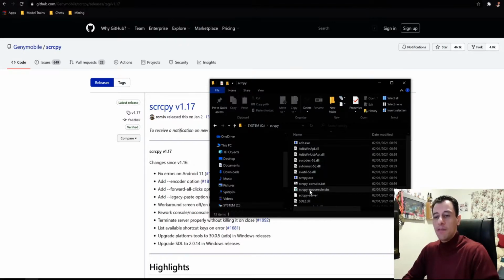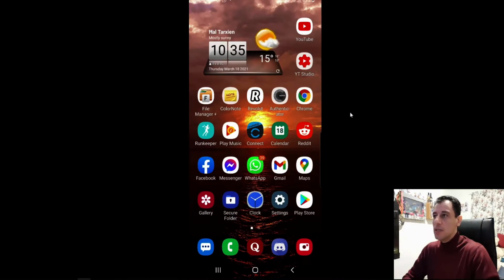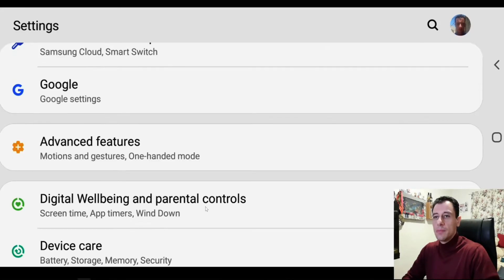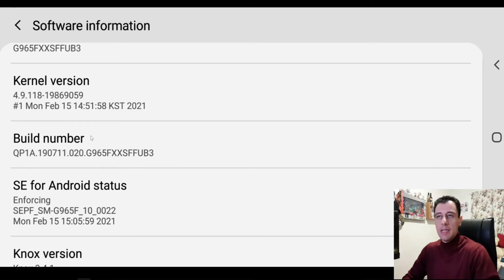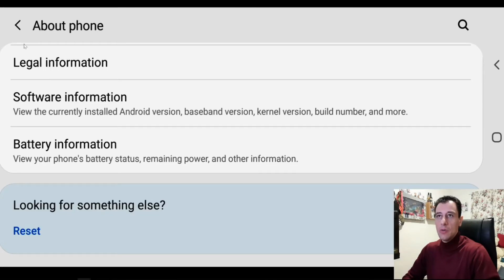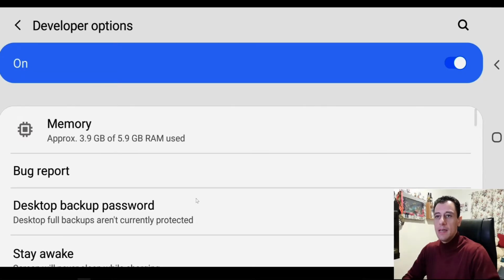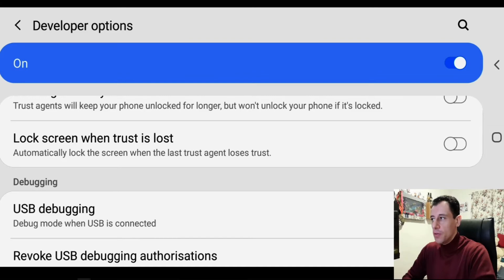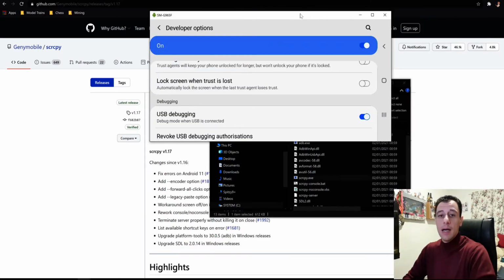Using SCRCPY to Interactively Mirror your Mobile Phone to your PC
In this quick video tutorial I will be showing you how you can mirror and interact with your mobile phone on your PC using SCRCPY.